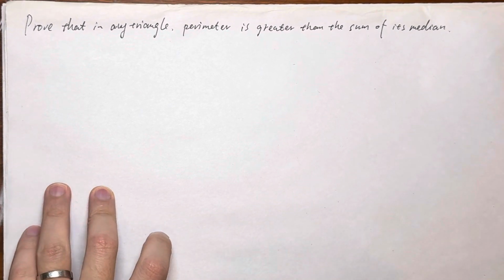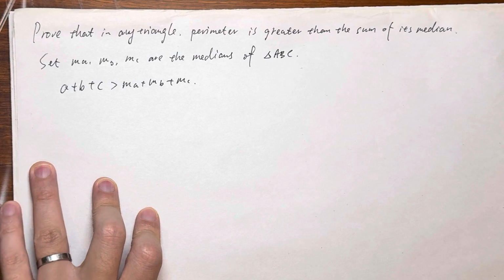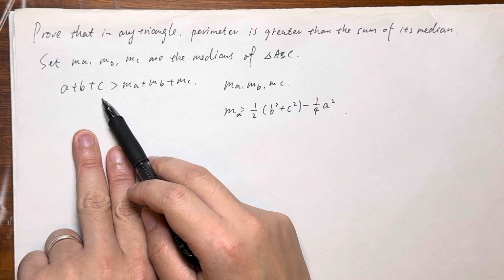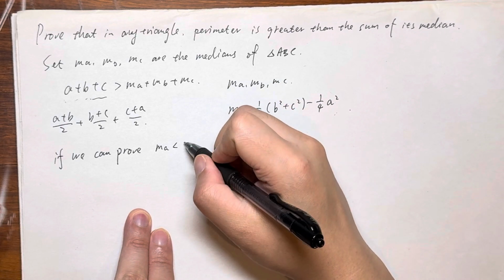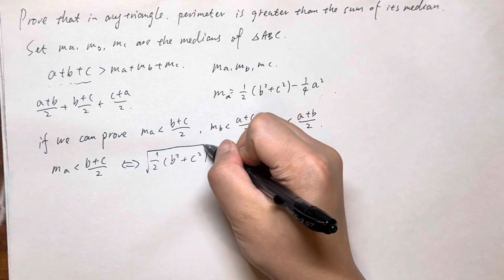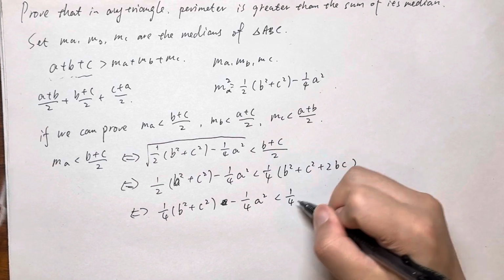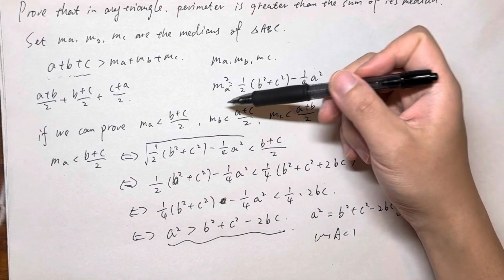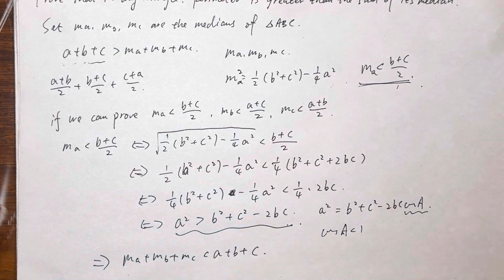Perimeter is larger than sum of medians